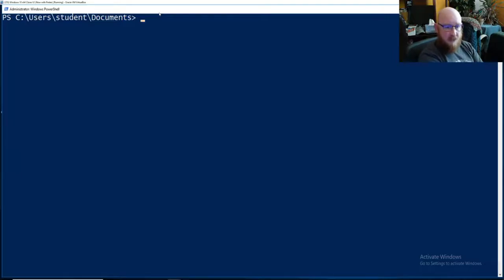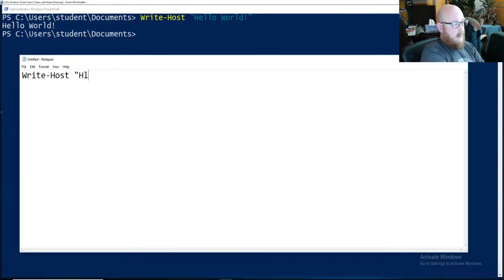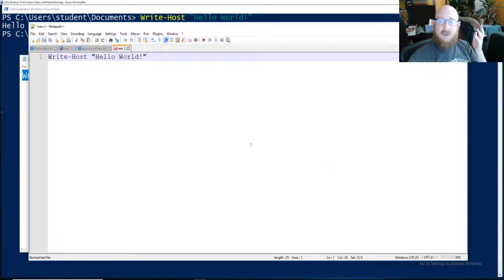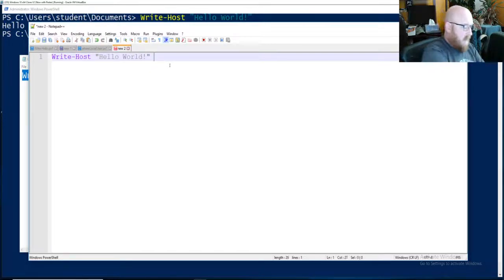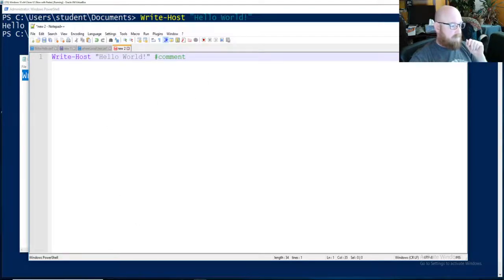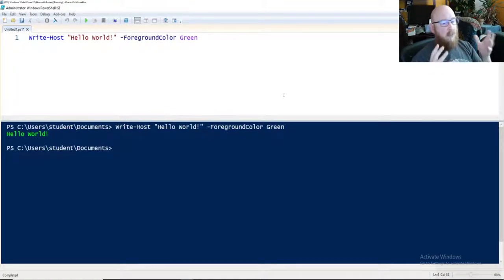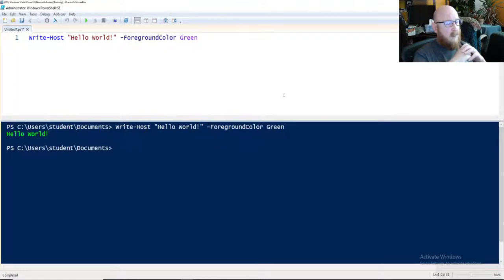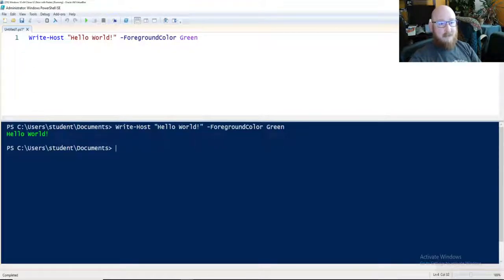PowerShell 06 Scripting Editors Notepad++ and PowerShell ISE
In this video, I go over how to start building a script using PowerShell ISE and text editors, like Notepad or Notepad++.

Commands covered in the video
1) Write-Host

0:00 Intro
0:15 HELLO WORLD
0:50 Using Notepad
1:12 Using Notepad++
3:05 Using PowerShell ISE